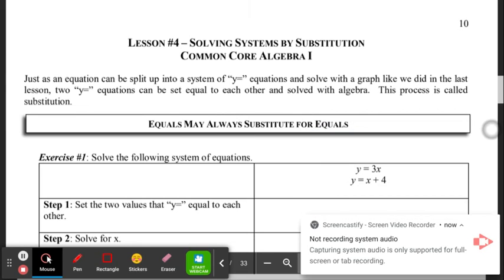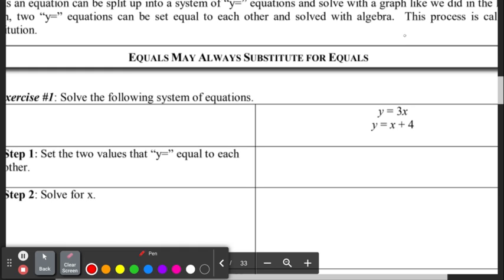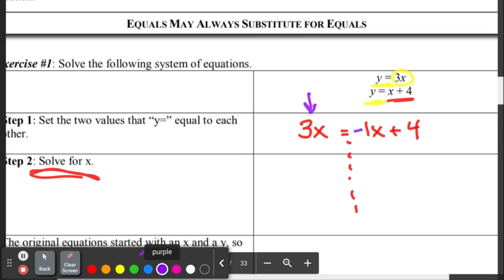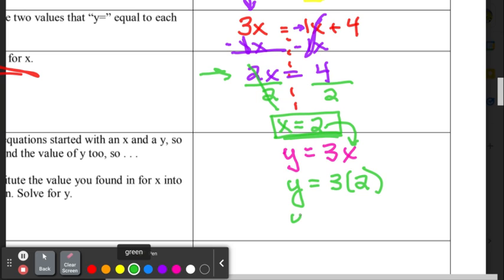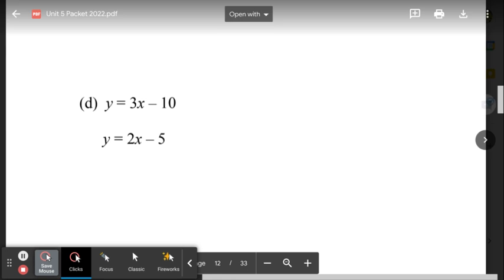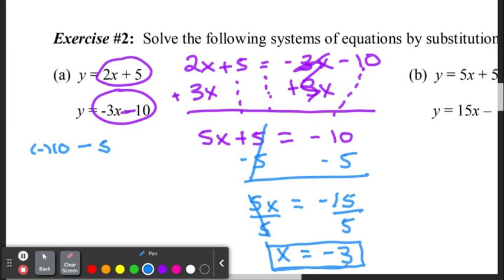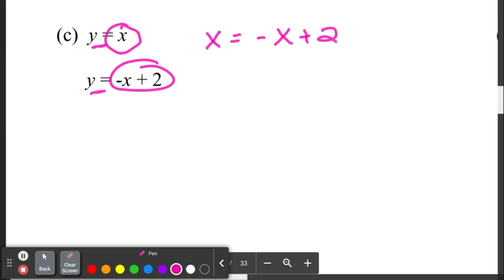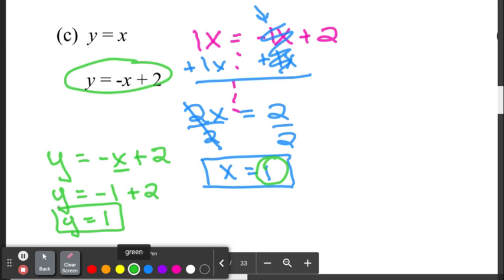A1 Solve Using Substitution p10-11